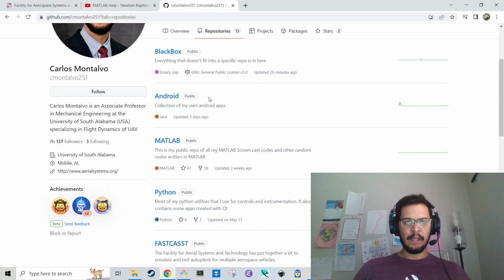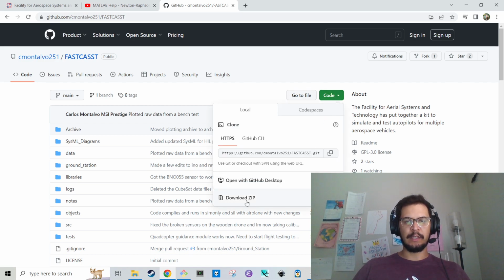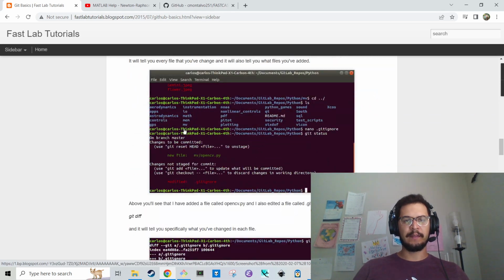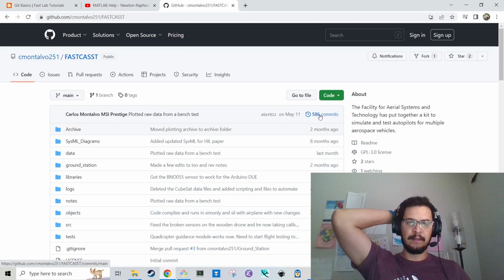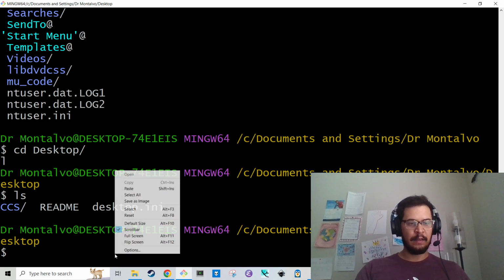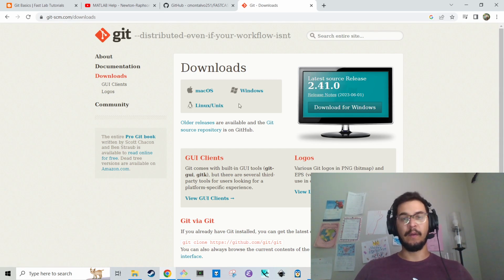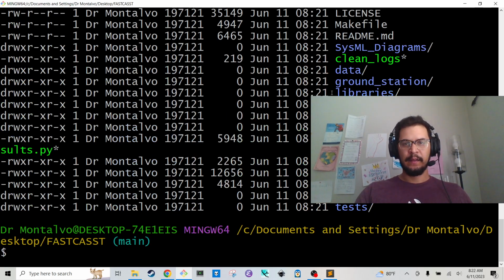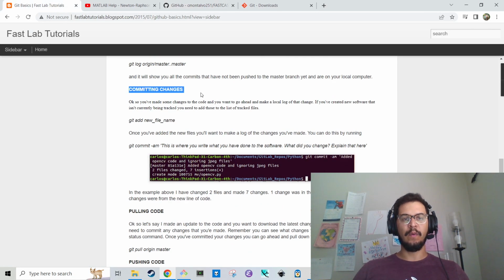How to Download and/or Request Code - Youtube, Git, Email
Here I discuss how to download and request code.

I'm starting something new where I am accepting requests for help with coding starting at $50/hour

Note that my engineering consultant rate is $125/hour. The $50/hour is a student rate.